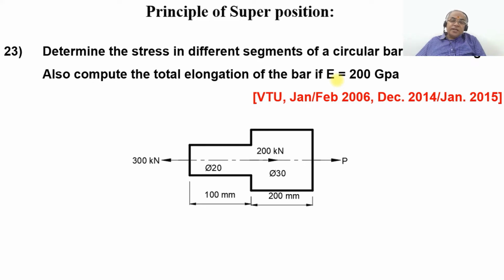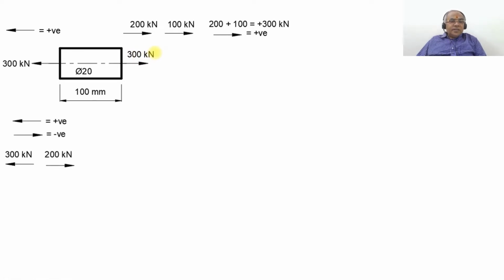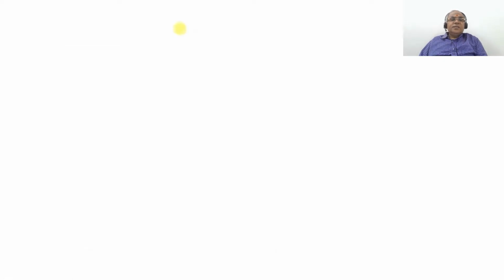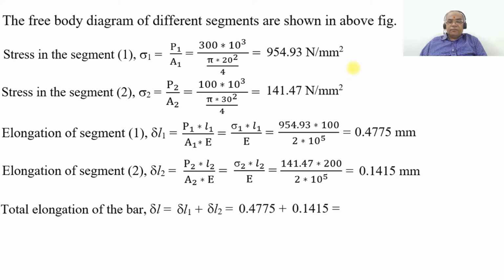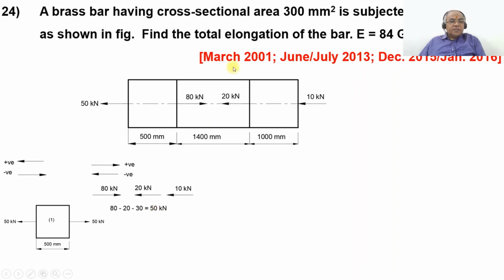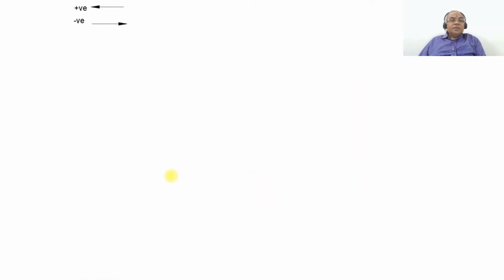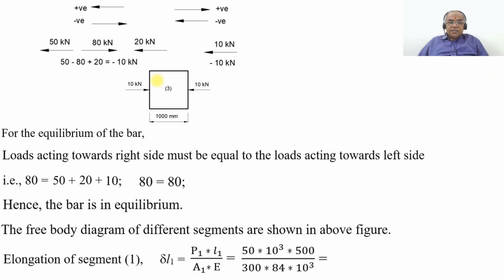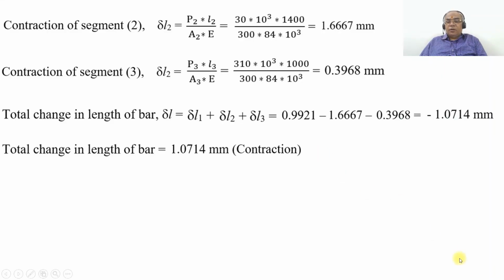P 23 & 24